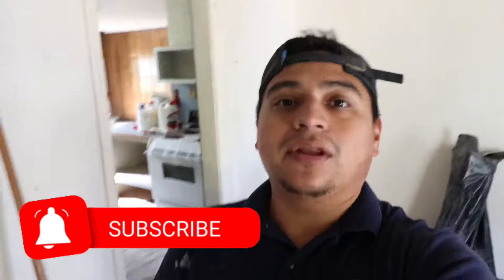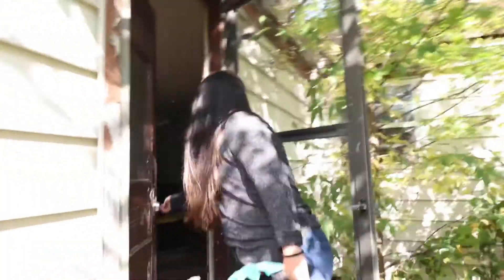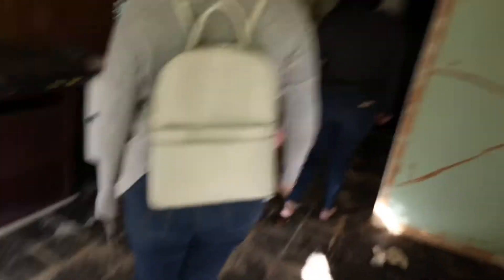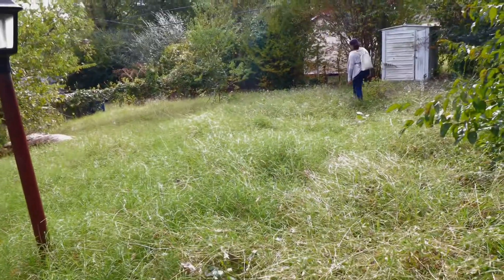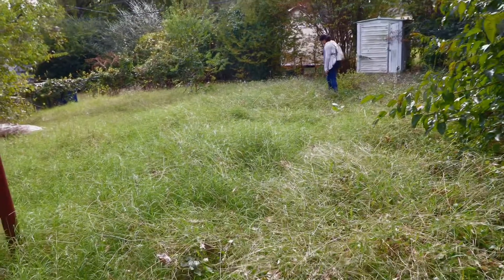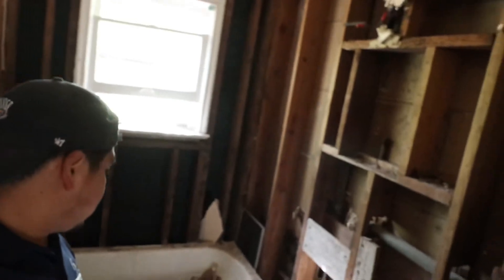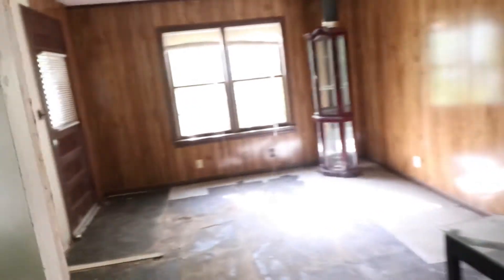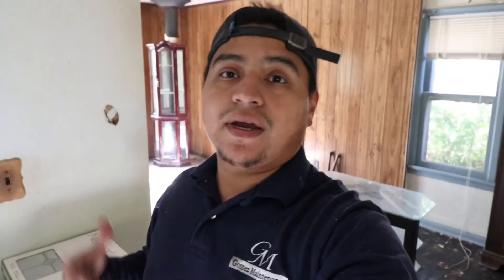DISGUSTING 🤮 Abandoned House! Reveal, Walkthrough and Trash out! | Bryan Built Reno Pt 1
Hey guys! Last week I revealed the big secret we have been working on , we bought an auction house to renovate! Super excited to show you guys all the work that will go into this beauty. In this video we are just going to reveal, walkthrough and trash out all the junk! This was A foreclosure we recently bought from our local sheriffs sale so if you want to look inside our auction house or need some tips for your diy home remodel on a budget keep watching and stay tuned to see the final remodel.